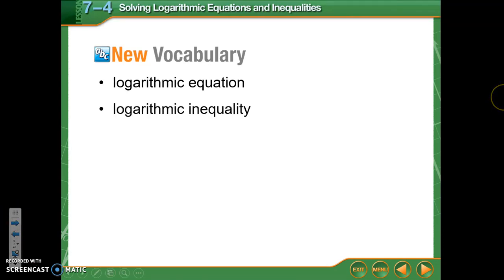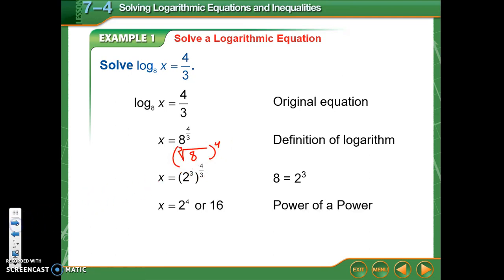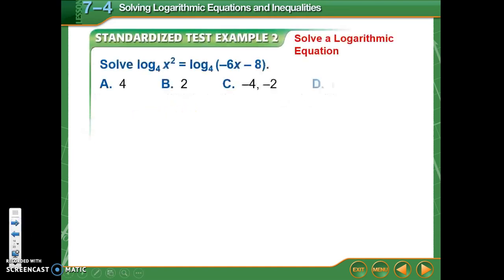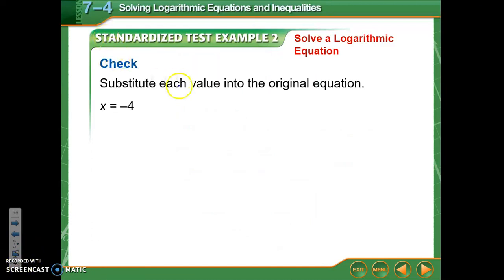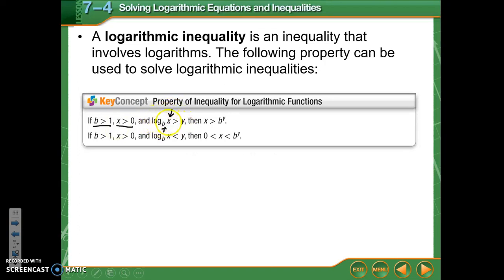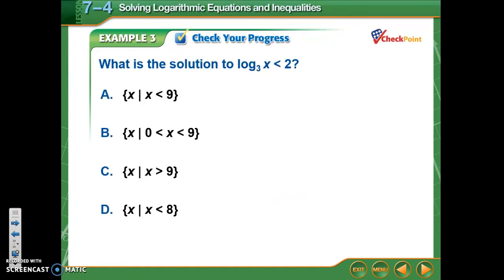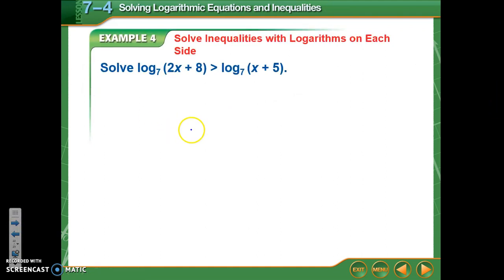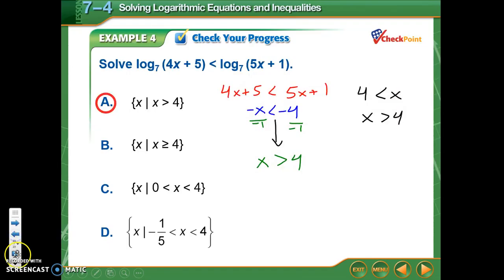7.4 - Solving Logarithmic Equations and Inequalities